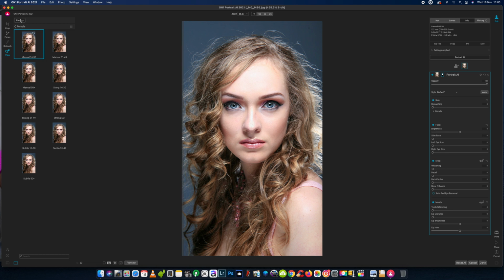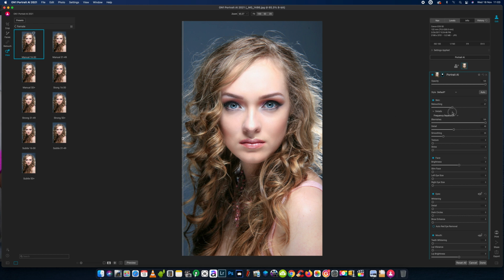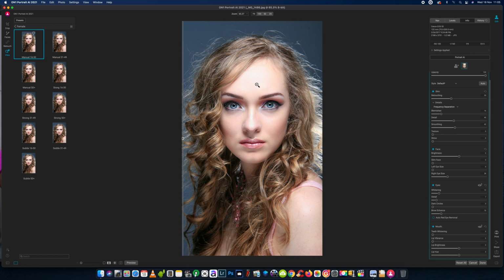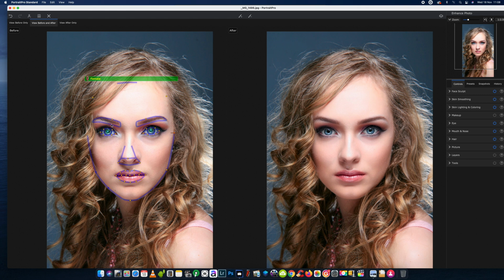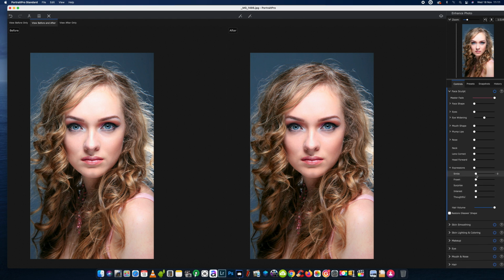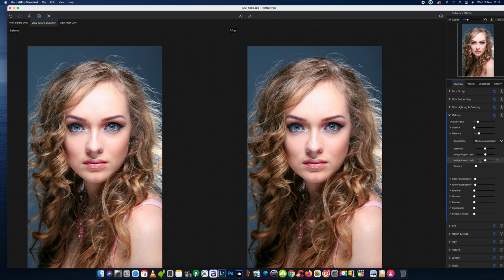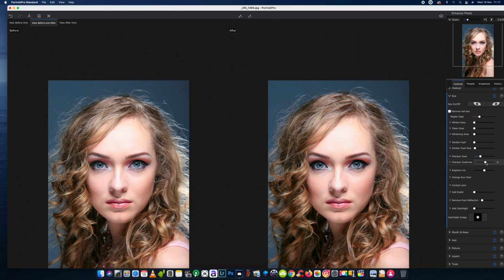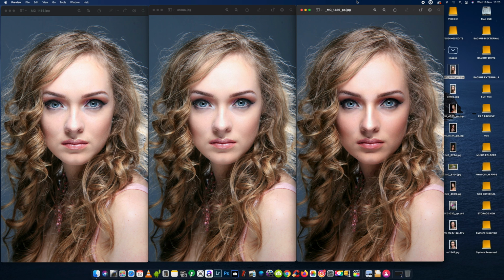Portrait Pro 21 vs Portrait AI 2021 honest reviews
and results  by the market leader  Portrait pro 21
REAL WORLD RESULTS FOR BOTH SOFTWARE !!
MAIN GEAR
The newSoftware from On1 On1 Portrait AI.

MAIN GEAR